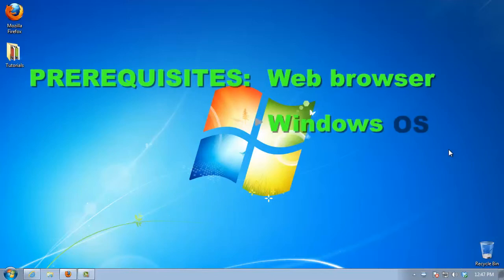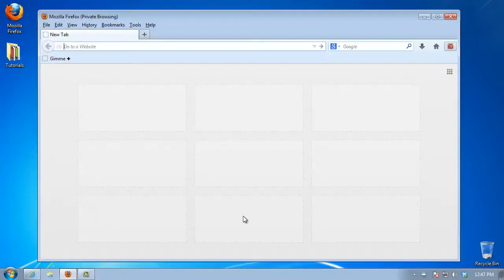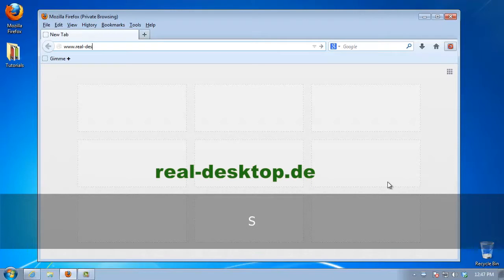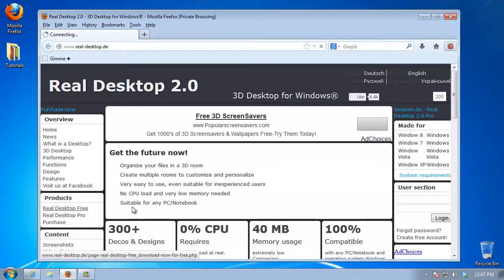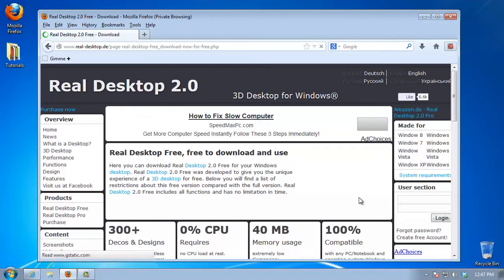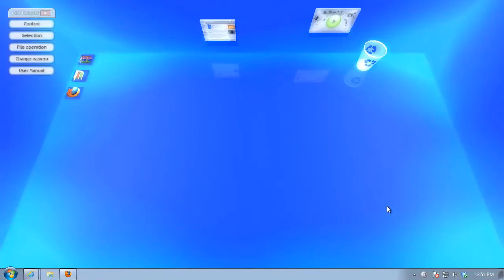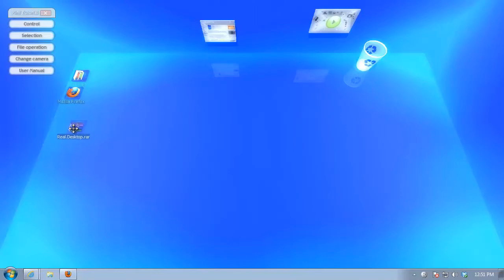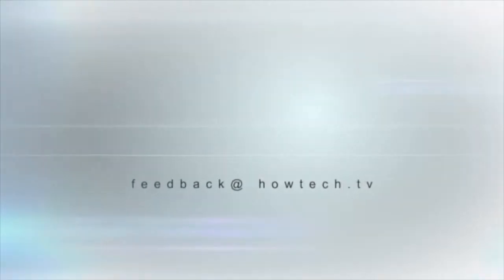How to Set up a 3D Desktop Wallpaper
In this tutorial you will learn how to set up a 3D desktop wallpaper

Step 2.  Choose the „Real Desktop" product from the menu on the left -- we recommend the full version. Download and install the file.

Step 3. At the end of installation, choose to launch product.

Result: Congratulations! You have successfully learned how to set up a 3D desktop wallpaper and your desktop will never be the same again.